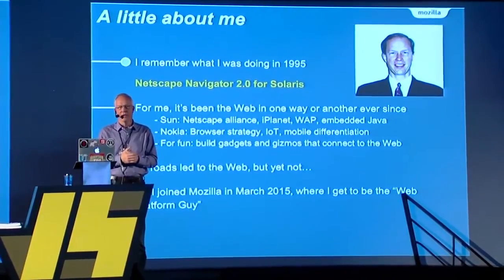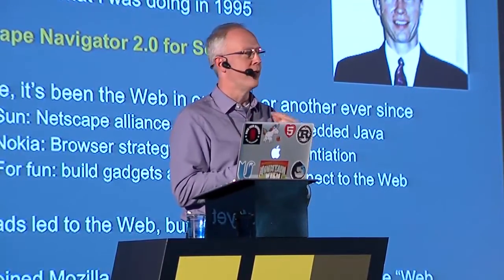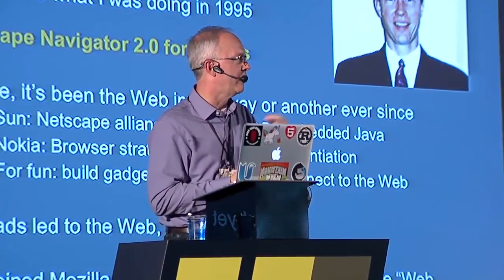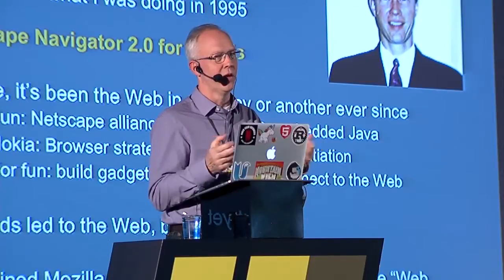David Bryant - Happy birthday JavaScript, Love Mozilla -BrazilJS 2015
Keynote do CTO da Mozilla, David Bryant